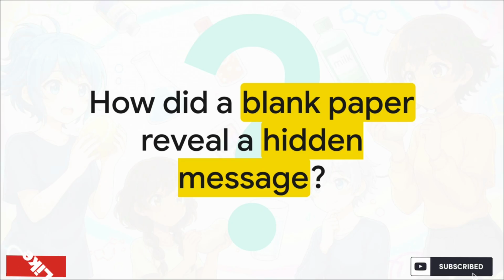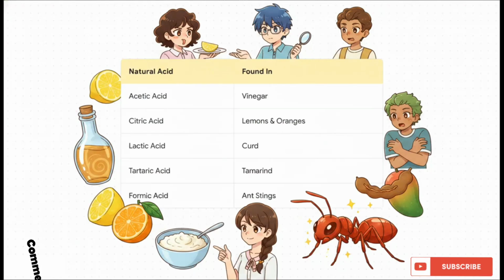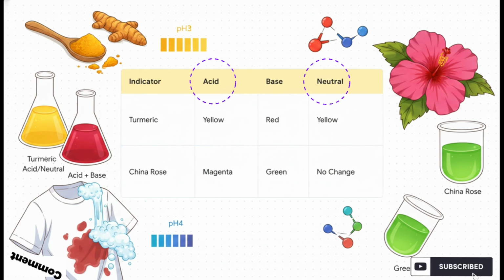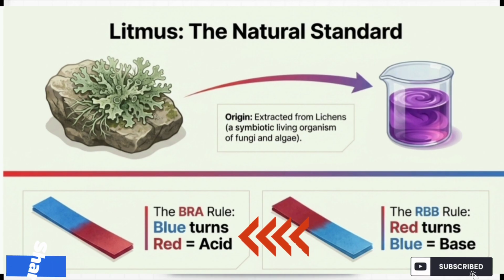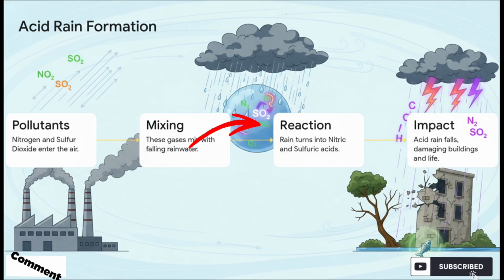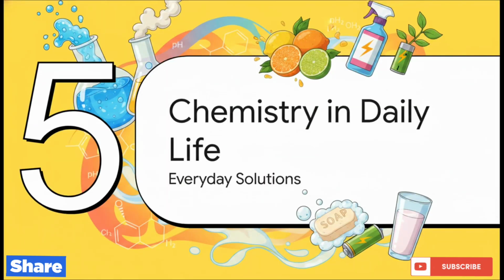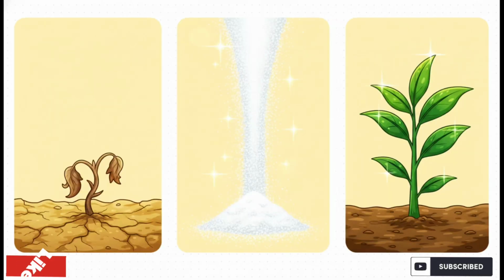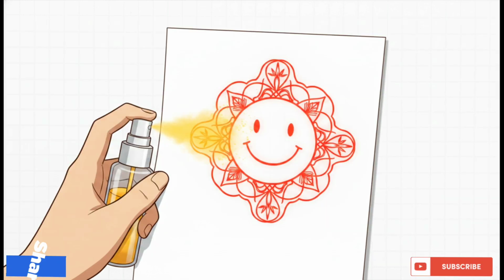Class 7 Science Chapter 2 | Exploring Substances: Acidic, Basic and Neutral | New NCERT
📚 Class 7 Science Chapter 2 | Exploring Substances: Acidic, Basic & Neutral | New NCERT 🔥

In this video, we will study Class 7 Science Chapter 2 – Exploring Substances: Acidic, Basic & Neutral from the New NCERT Book in an easy and interesting way.
This chapter is very important for school exams and future competitive exams.

✨ In this lecture, you will learn:
✅ What are acidic substances?
✅ What are basic substances?
✅ Neutral substances explained
✅ Indicators and colour change
✅ Natural indicators
✅ Everyday life examples
✅ Important NCERT questions & answers
✅ Easy tricks and concepts

🎯 Best for:
✔️ NCERT Understanding
✔️ Foundation Science

relevant topics :-
1. Exploring Substances: Acidic, Basic & Neutral | Class 7 Science Chapter 2 🔥

2. Class 7 Science Chapter 2 Full Explanation | Acidic, Basic & Neutral

3. New NCERT Class 7 Science | Exploring Substances: Acidic, Basic & Neutral

4. Class 7 Science Ch 2 One Shot 🚀 | Acidic, Basic & Neutral Substances

5. Exploring Substances: Acidic, Basic & Neutral Explained Easy Way 😍

6. Class 7 Science Chapter 2 Line by Line Explanation 📚 | New NCERT

7. Acidic, Basic & Neutral Substances Full Chapter ⚡ Class 7 Science

8. Class 7 Science New Book Chapter 2 Complete Explanation 🔥

9. Exploring Substances: Acidic, Basic & Neutral | Important Questions + Notes

10. Class 7 Science Chapter 2 Revision 💥 | New NCERT Acidic Basic Neutral

📖 Chapter Name:
Exploring Substances: Acidic, Basic & Neutral